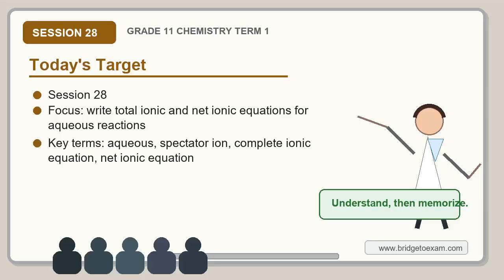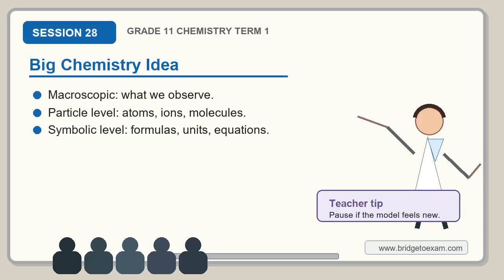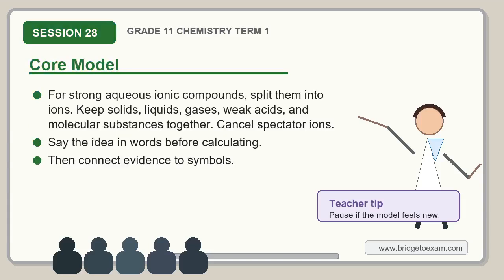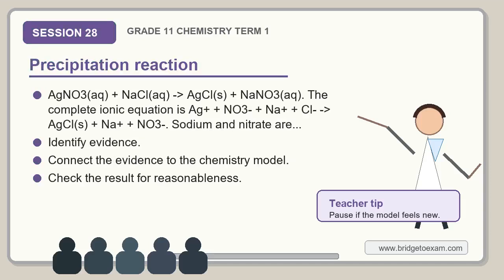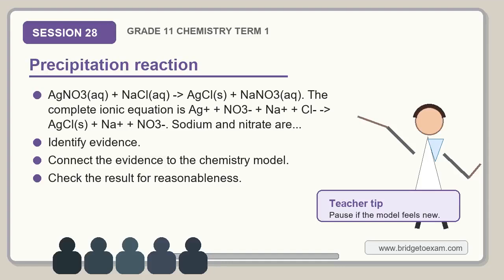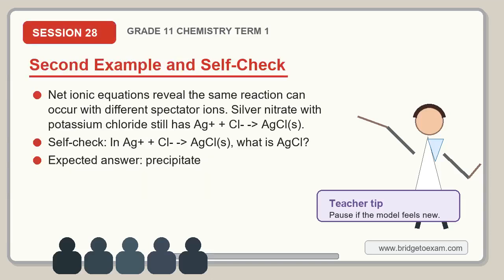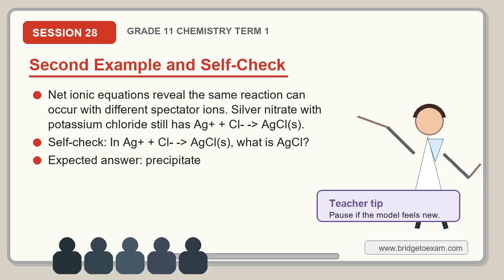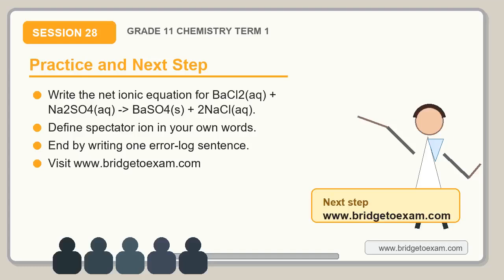28 Week 7, Session 28 Net Ionic Equations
"Week 7, Session 28: Net Ionic Equations

Session focus: write total ionic and net ionic equations for aqueous reactions.

Key terms: aqueous, spectator ion, complete ionic equation, net ionic equation, precipitate

Practice after watching:
- Write the net ionic equation for BaCl2(aq) + Na2SO4(aq) - BaSO4(s) + 2NaCl(aq).
- Define spectator ion in your own words.
- Explain why net ionic equations are shorter than complete ionic equations.